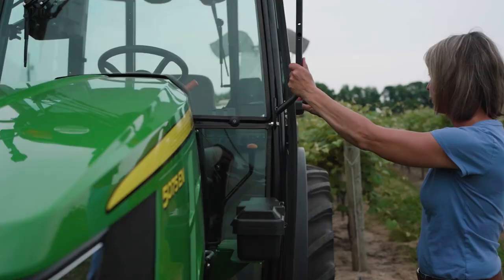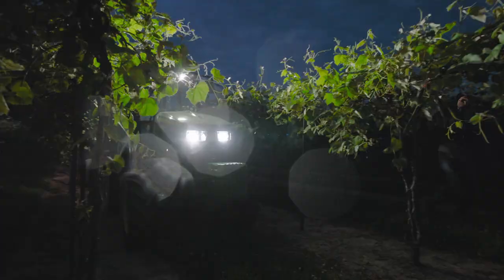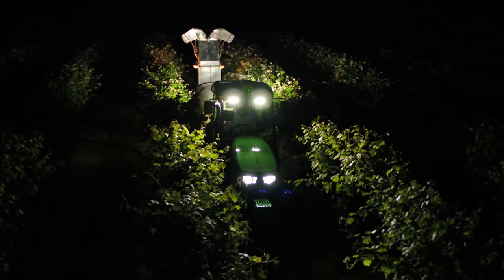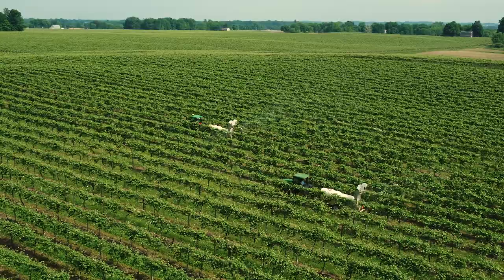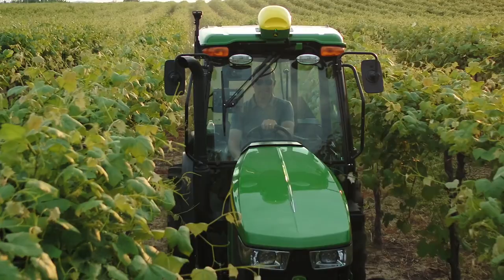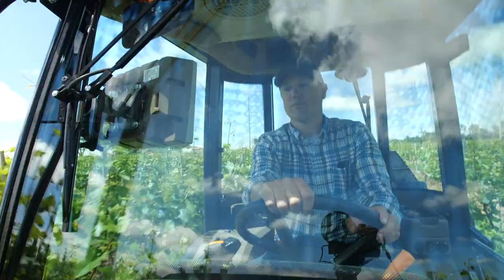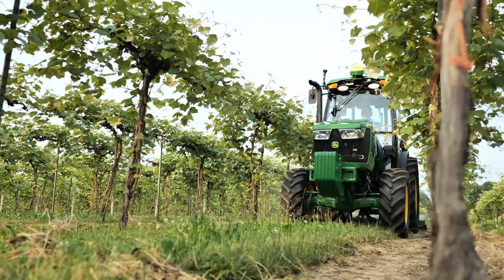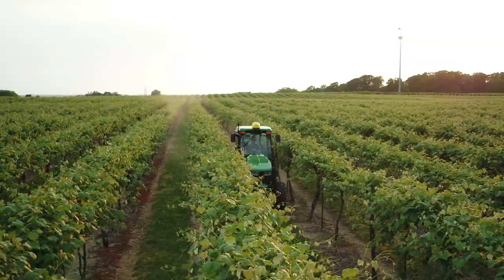The 5075EN Specialty Tractor | John Deere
The popular 75hp 5EN is back and better than ever. The 5075EN has the versatility to tackle the tough jobs in and around your high value crops, or anywhere on your operation.